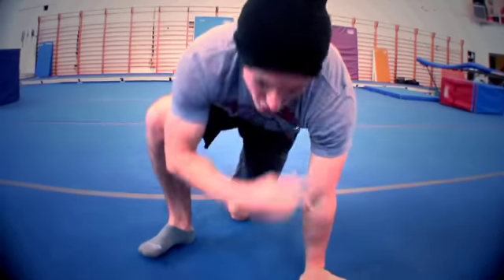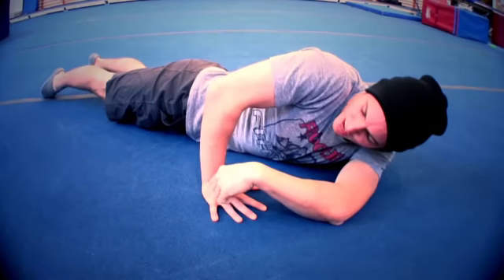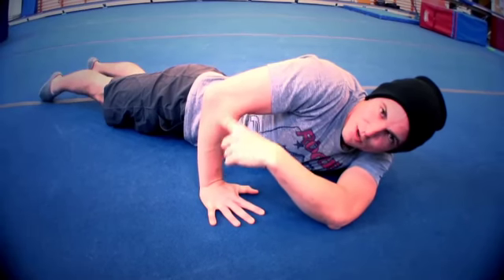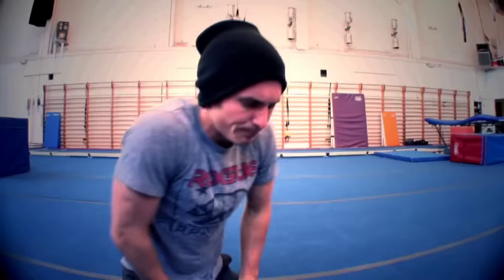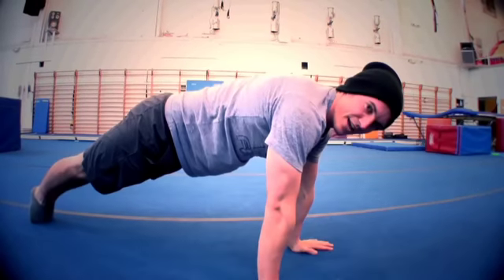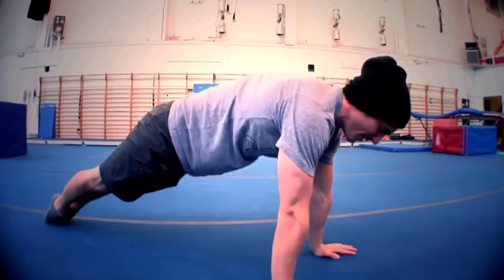Push Up Progression Pt.2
Get our #1 movement progressions app - The GWOD Spot - now available in the iTunes Google Play and Kindle App store!

The Push Up is probably one of the most common and basic body-weight exercises, but not everyone can do them properly.  In this progression series we discuss the ideal positions and transitions so you can maximize the benefits of performing this movement.

In this video, Carl continues to apply his Movement Framework to the Push Up, emphasizing the Movements to get the athlete from one Position to another in the most efficient manner possible.

GymnasticsWOD.com, fueled by Naka Athletics.